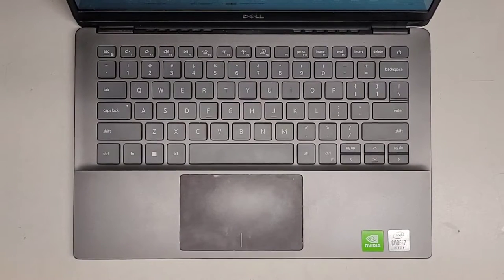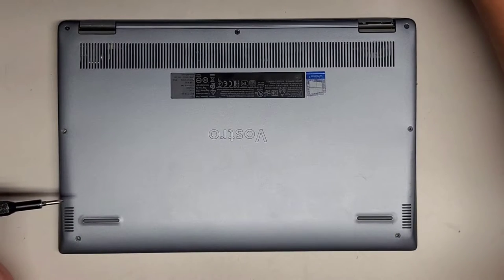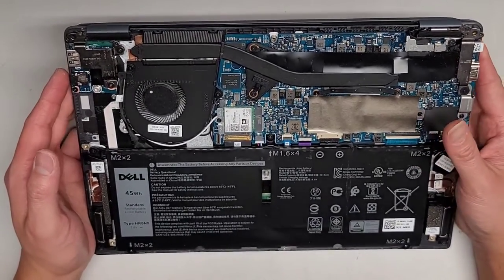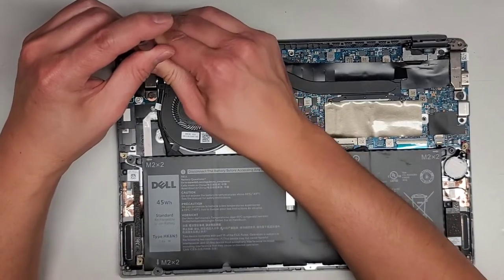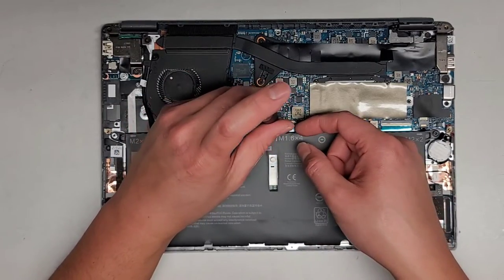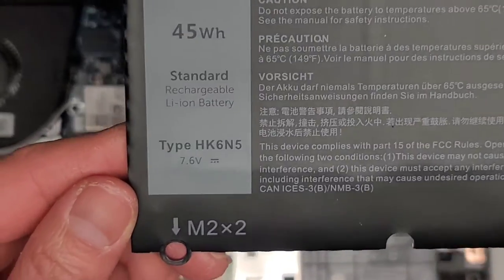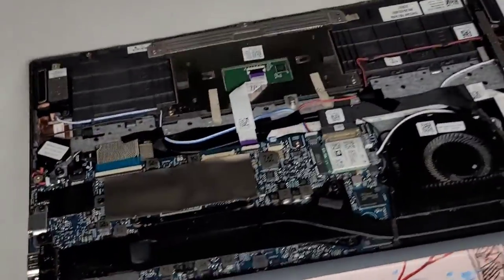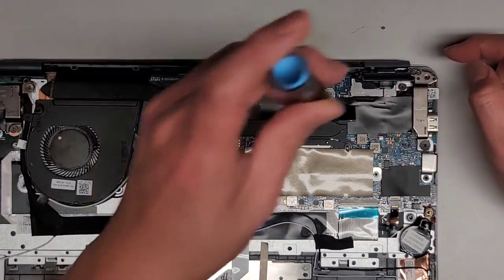Dell Vostro 5391 Disassembly SSD Hard Drive Upgrade Battery Replacement Hinge Repair Quick Look